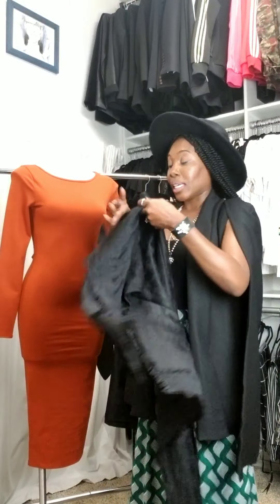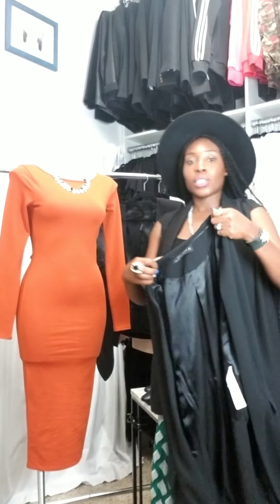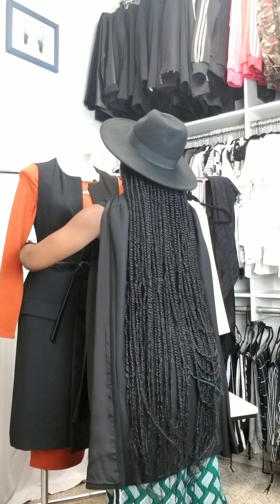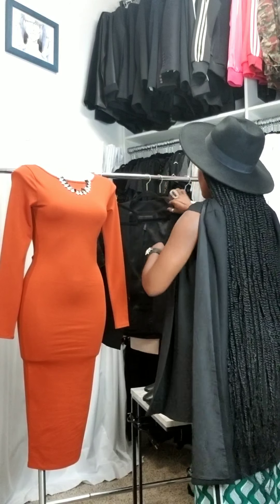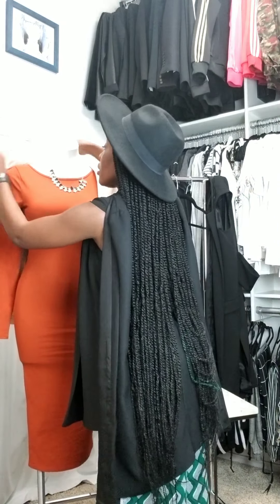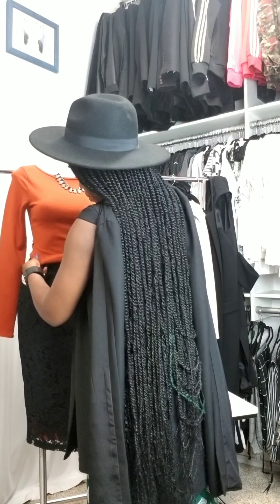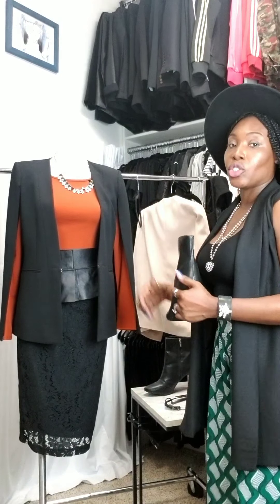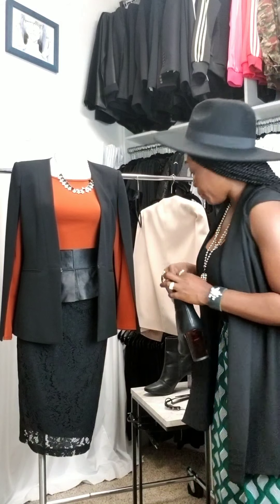How to dress up in Fall Season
Womenlines takes pleasure to share about Style Coach Influencer at Womenlines panel, Stephanie Michelle, Coach of Style. Stephanie Michelle, Coach of Style is a Personal Stylist and Visual Presence Coach.  She helps women transform and enhance their visual presence so that they love who they are and show up as the best version of themselves. Ultimately saving them time, money, and effort giving them the Power of Style. This month Stephanie Michelle is sharing tips on how innovatively you can use the colour blue in your wardrobe-

Are you looking out for physical health, leadership skills, mindset health and image branding strengthening tools to be the best version of yourself?

Womenlines TV is part of Womenlines online magazine promoting excellence in women.